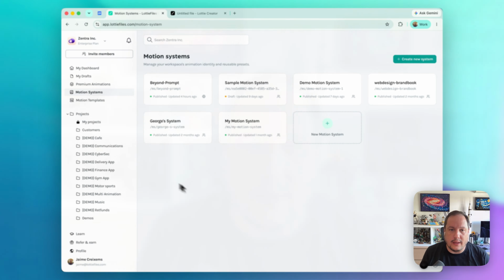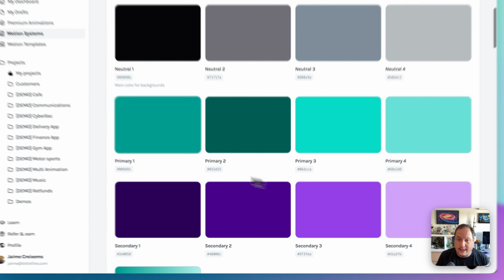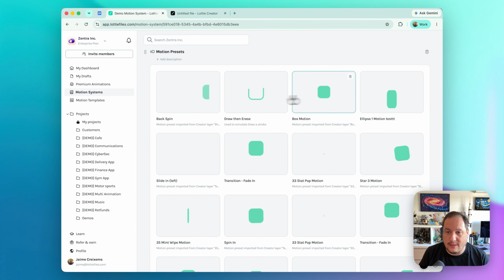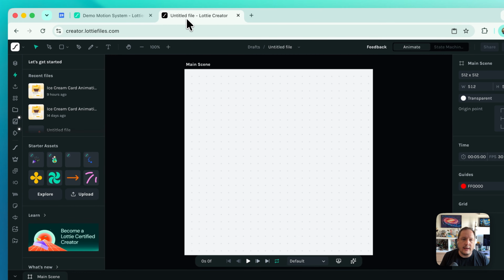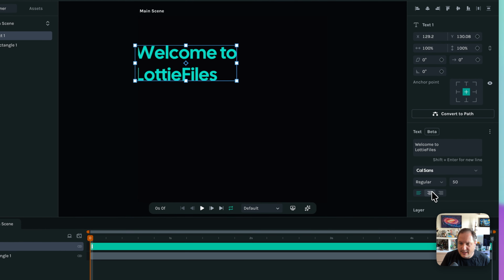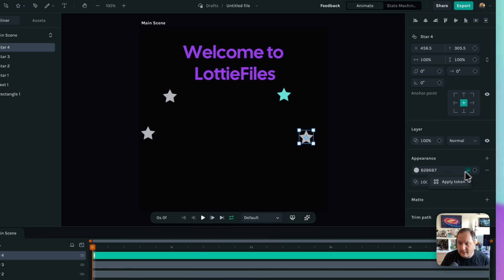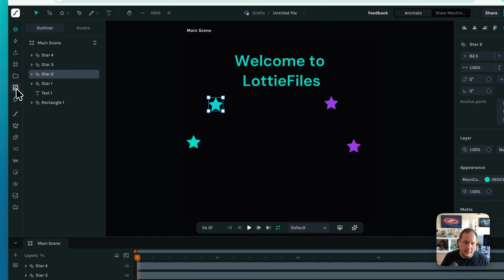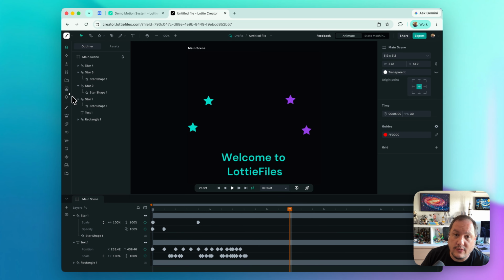LottieFiles Motion Systems: Bringing Motion into Design Systems for Scalable, Consistent Animations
Scale motion design across your entire organization. This comprehensive overview walks you through the LottieFiles Motion System—your central hub for defining, documenting, and enforcing motion guidelines across product and brand teams.

Learn how sections, themes, motion tokens, easing parameters, color palettes, and text styles unify into a single source of truth that works seamlessly across Lottie Creator and the Figma plugin.

📌 What You’ll Learn:
• Core components of a Motion System (Easing, Presets, Tokens, Documentation)
• Organizing motion specs into clear brand sections
• Using Motion Systems inside Lottie Creator and Figma
• Handing off complete motion design systems to engineering teams